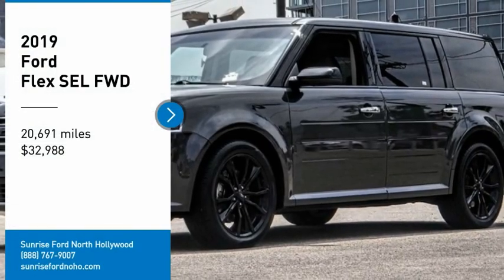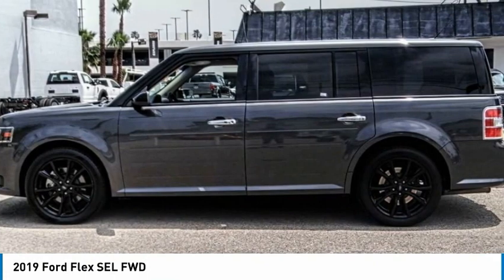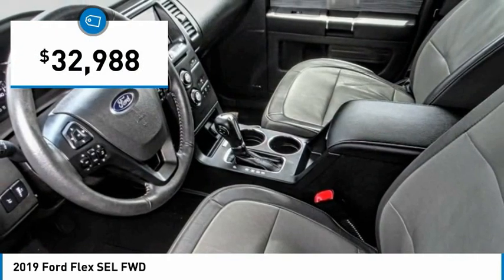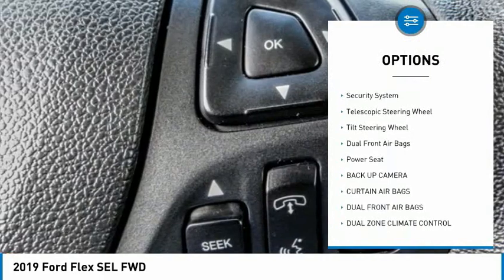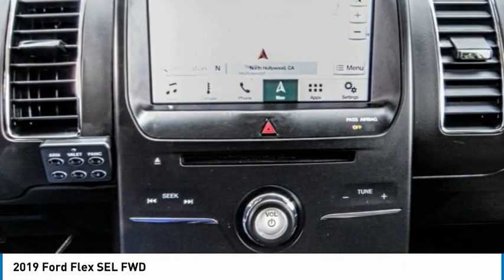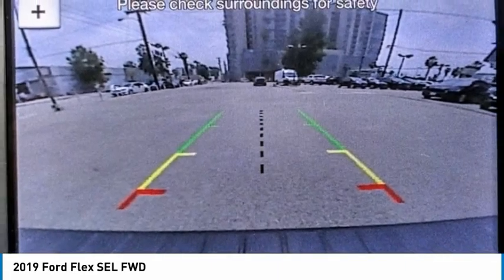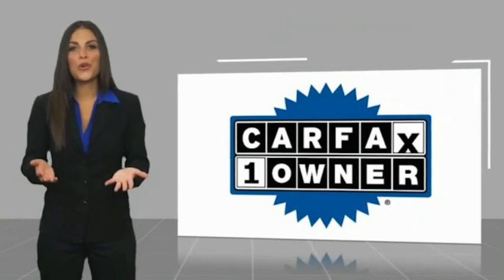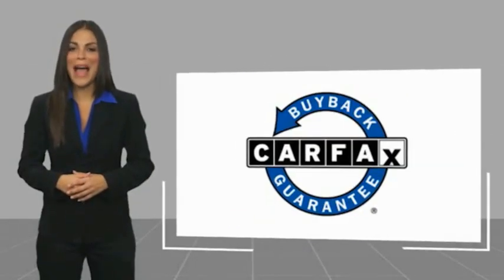2019 Ford Flex North Hollywood,Los Angeles,San Fernando Valley,Glendale,Burbank B29259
2019 Ford Flex SEL FWD

5500 Lankershim Blvd.

SUNRISE FORD NORTH HOLLYWOOD, PROUDLY SERVING NORTH HOLLYWOOD, LOS ANGELES, SAN FERNANDO VALLEY, GLENDALE, BURBANK, AND SURROUNDING CALIFORNIA LOCATIONS THIS 2019 Ford FLEX IS EQUIPPED WITH A , TRANSMISSION, AND RECEIVES AN ESTIMATED 16 City/23 Hwy MPG. NORTH HOLLYWOOD CALIFORNIA 91601. We offer a huge selection of new and used cars, top notch customer service and affordable prices. With so much to offer it's no wonder so many Southern California residents have relied on Sunrise Ford North Hollywood for years. Magnetic 2019 Ford Flex SEL FWD 6-Speed Automatic with Select-Shift 3.5L V6 Ti-VCT Recent Arrival! Odometer is 10780 miles below market average!